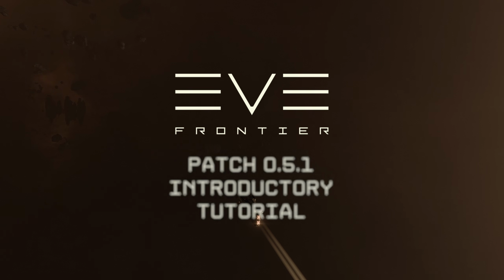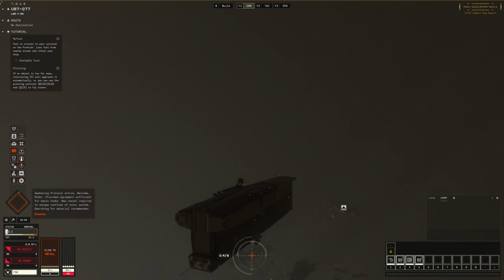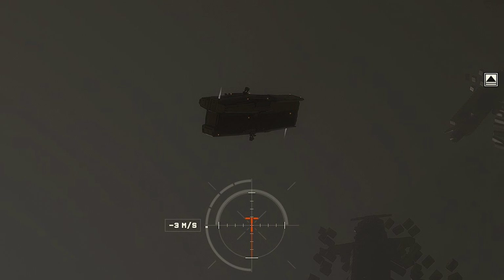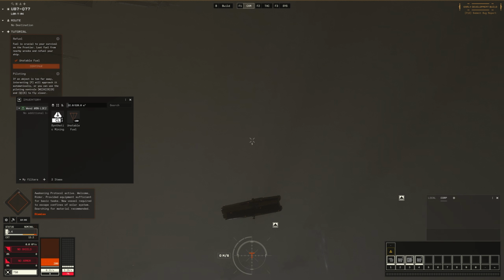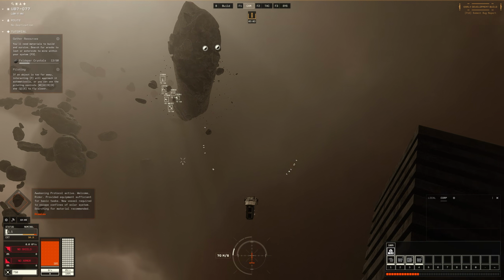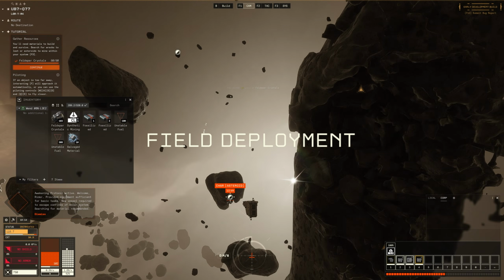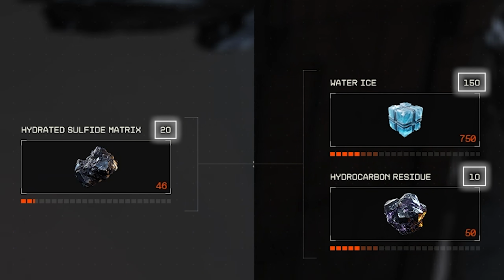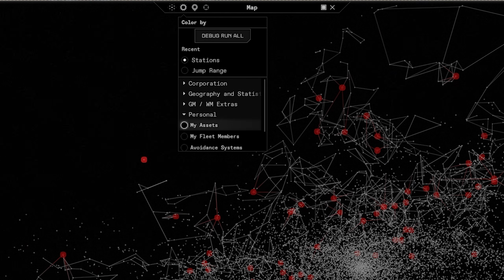EVE Frontier | 'Getting Started' Tutorial | Cycle 5: Shroud of Fear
This guide covers the core systems you need to survive in EVE Frontier, including exploration, building, and the new mechanics introduced in Cycle 5. Whether you're a new player or returning to the Frontier, this video will help you prepare for the challenges ahead.